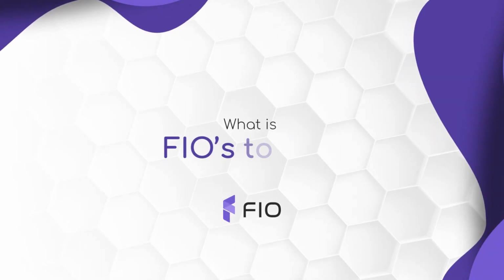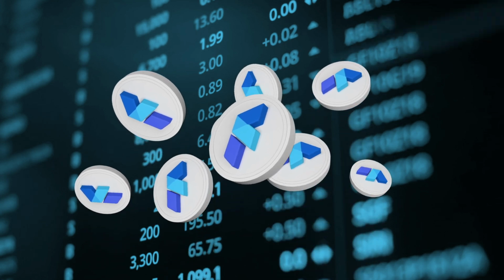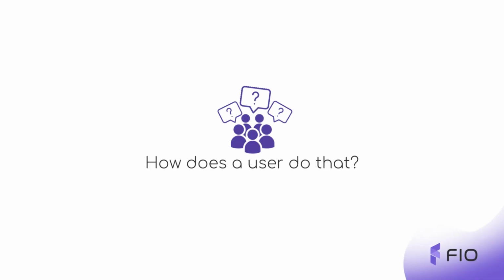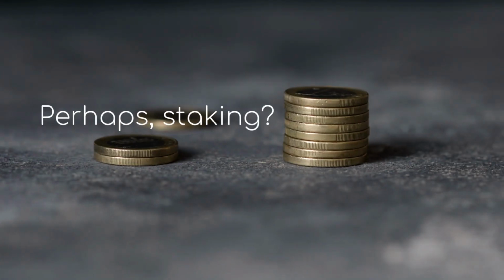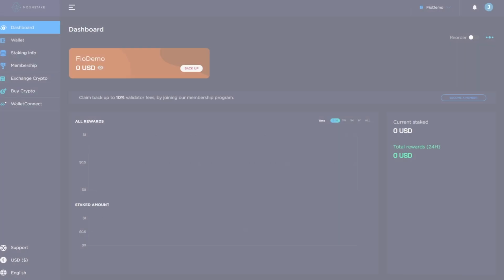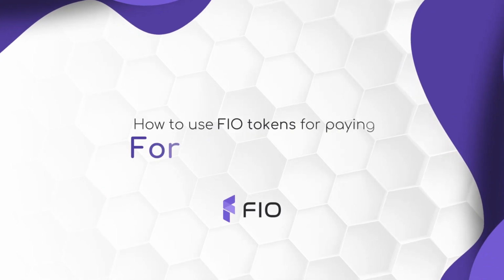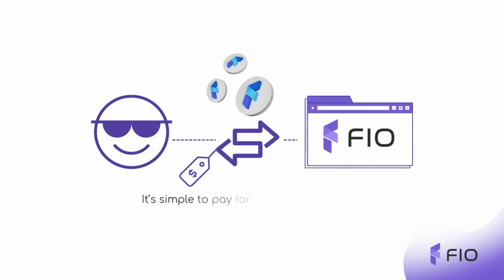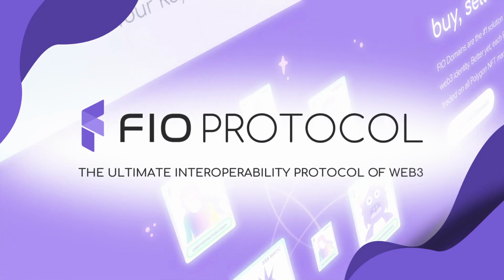What is the FIO Token? | Get $2 Domain Credit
The FIO token is an important part of the entire FIO ecosystem. The token can be used to acquire a lot of different benefits associated with the FIO services that we’ve discussed throughout the entirety of this course.

In this lesson, I will tell you about the token in question. Specifically - what it is, how you can acquire it for yourself, as well as some of the main use cases that it possesses.